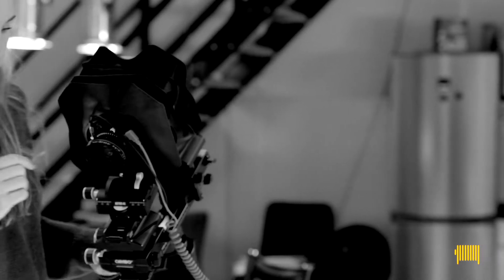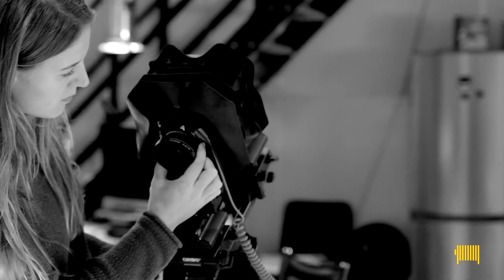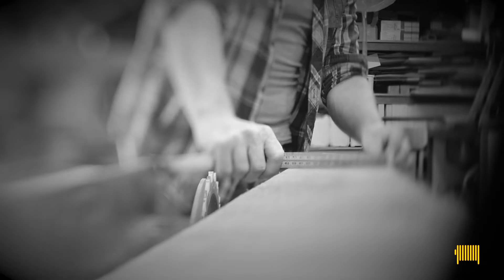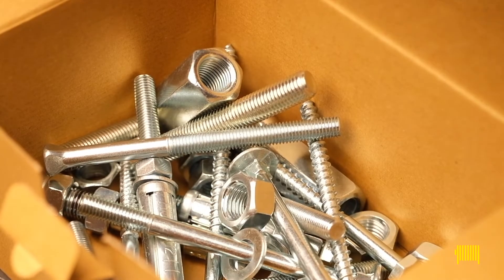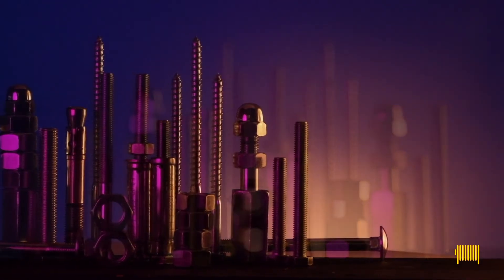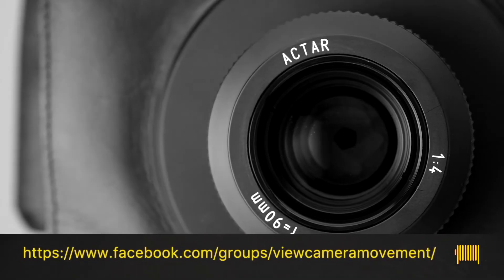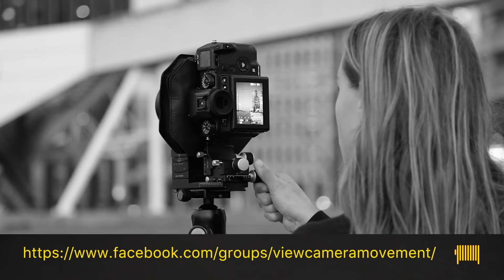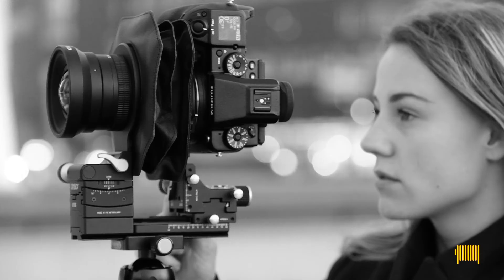TVCM EP6 Videography v2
A six episodes tutorial about the view camera. After an introduction, the various episodes show you how and why to apply camera adjustments and the various applications of view cameras and tech cams. It's not about traditional large format photography, but shows how a view camera can help to improve your photography today.

All equipment used has been made available by Cambo, manufacturer of professional photographic gear since 1946.